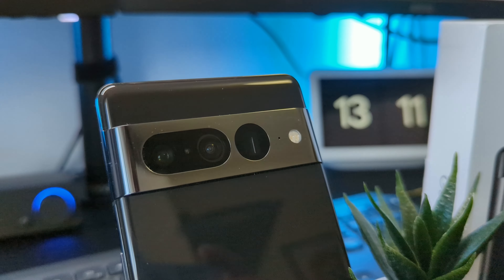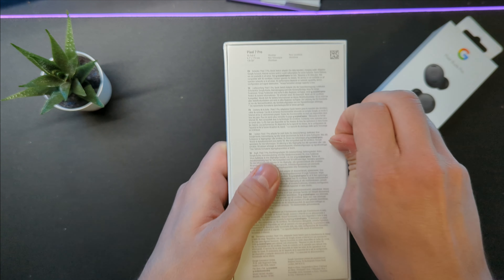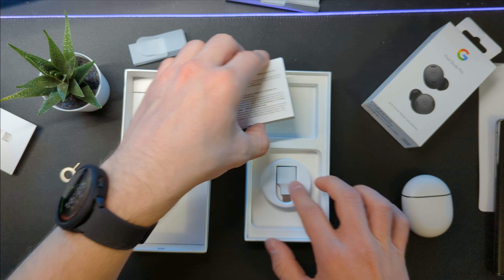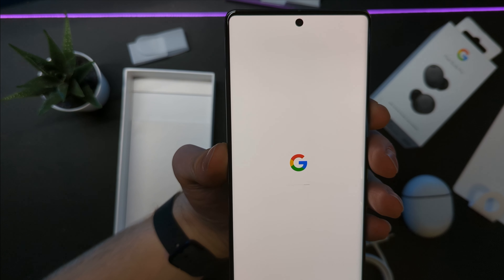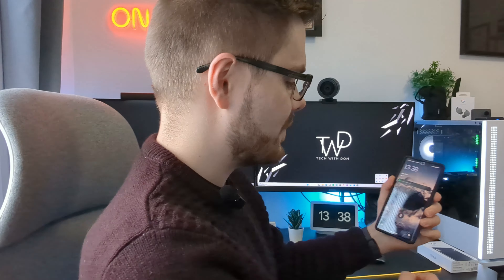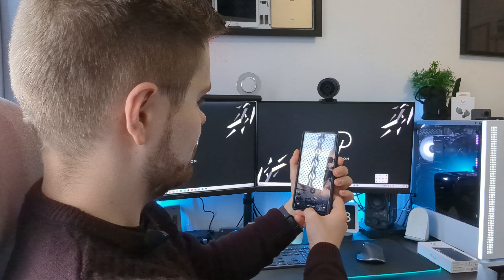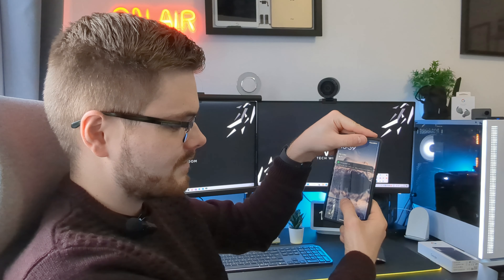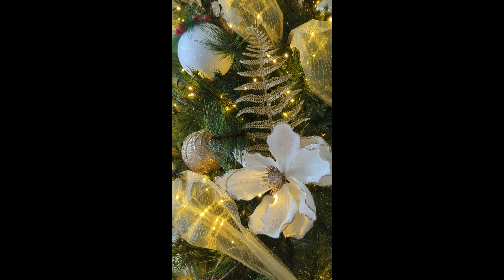Google Pixel 7 Pro: My First Impressions & 2-Week Review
I've been using the Google Pixel 7 Pro for around 2 weeks and I decided to share my first impressions and 2-week review.

Products Mentioned In This Video:
- Caseology Parallax Case
- Screen Protectors
- Google Pixel Charger
- Google Pixel Stand

Enjoy my content? Please consider buying me a coffee for as little as £1! 🙂

Credits:
Soundtrack:

Tech With Dom is a participant in the Amazon Services LLC Associates Program, an affiliate advertising program designed to provide a means for sites to earn advertising fees by advertising and linking to Amazon.co.uk.